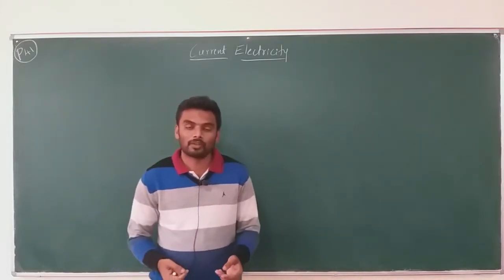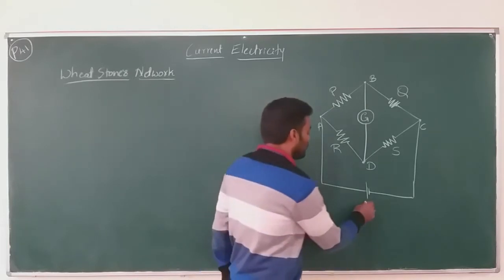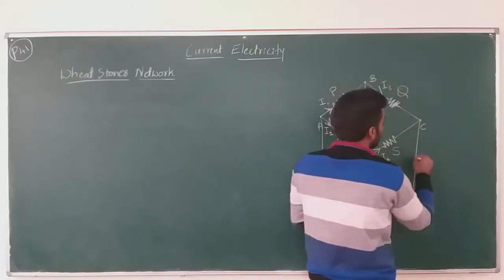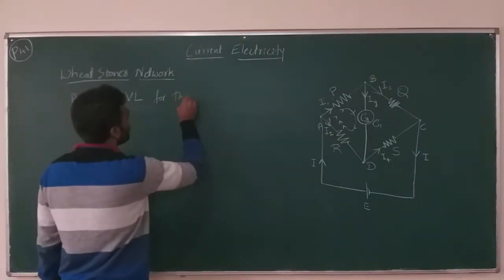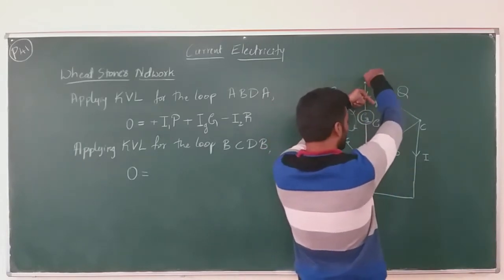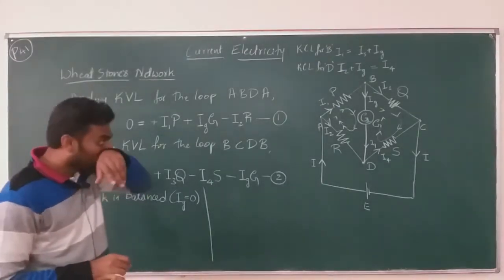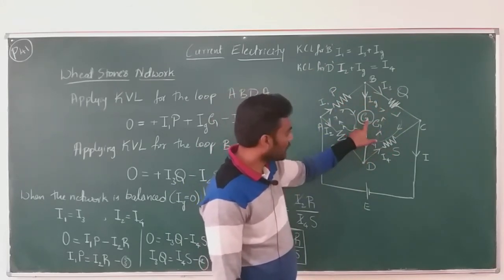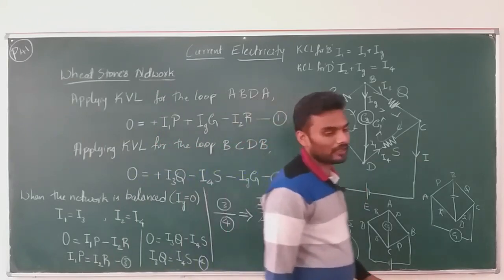P41 Current Electricity